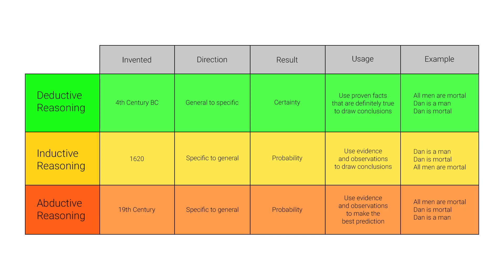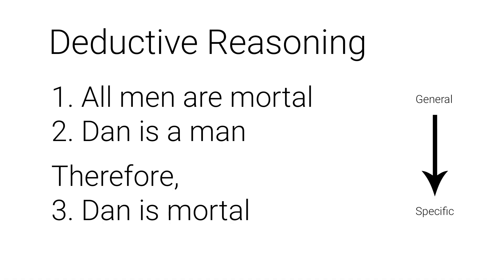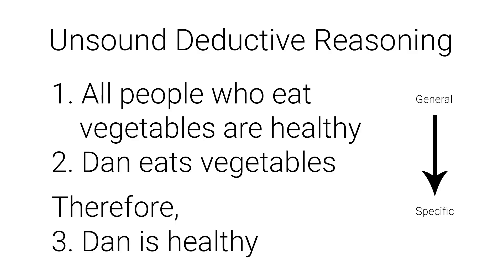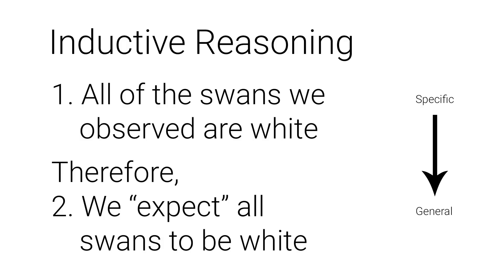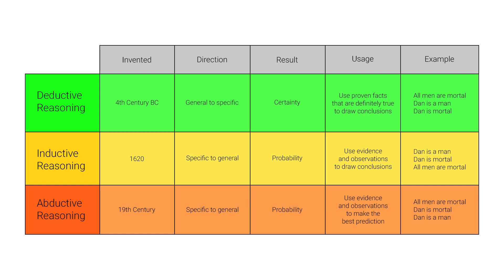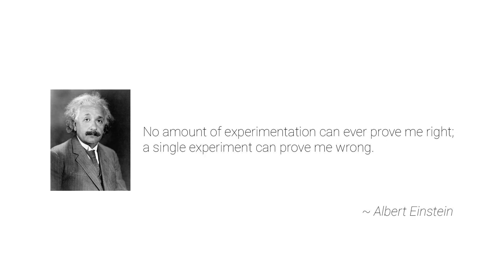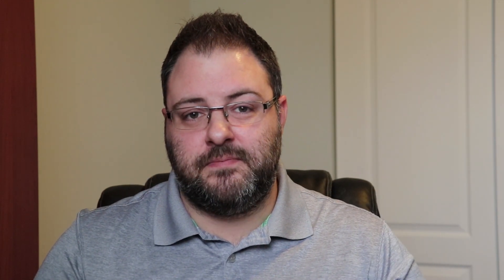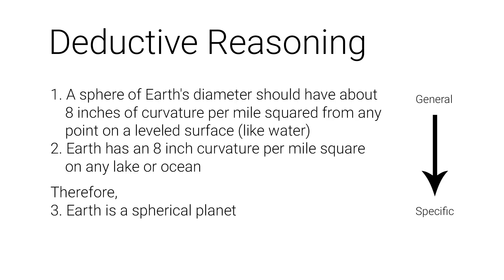Why There Is No Belief System In Science - Deductive, Inductive, And Abductive Reasoning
Today we explore deductive, inductive, and abductive scientific reasoning and why science requires no belief system; with some Flat Earth examples.

Science is ever-evolving and some of the greatest things to come out of science are ways of thinking critically. With these three different ways of thinkings, you'll find out why there is no need for a belief system in the scientific community and why we can count on science to provide better answers in general.

We also apply these ways of thinking about the shape of the Earth to show that we can be absolutely certain that the shape of the Earth is spherical.

Now let's watch the Flat Earthers scream "no curvature", instead of going out and seeing it for themselves, to try and discredit a perfectly sound deductive argument.